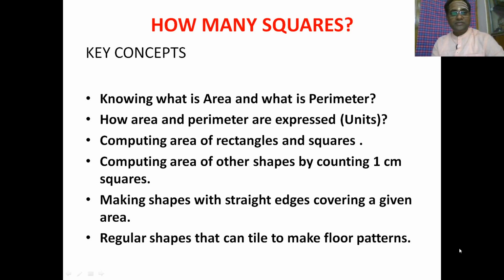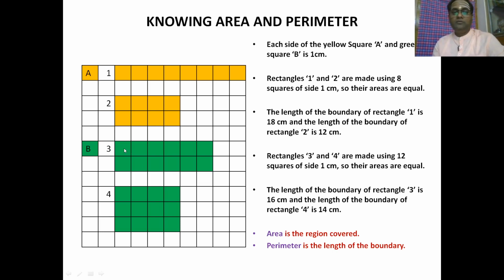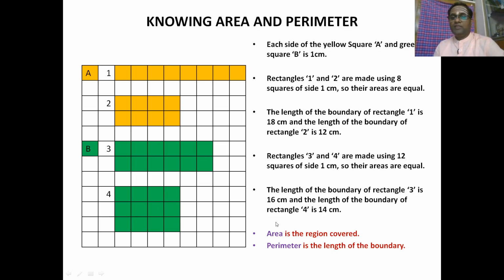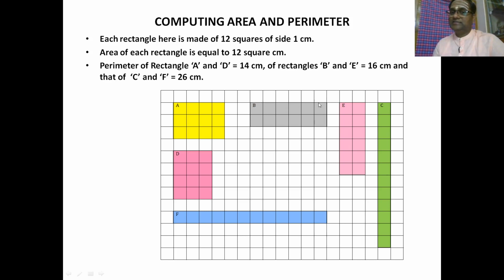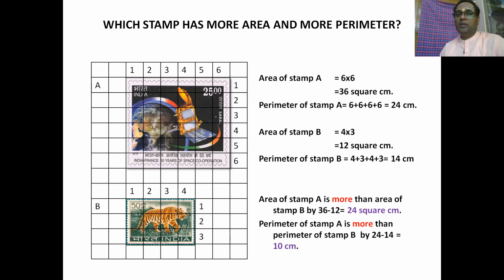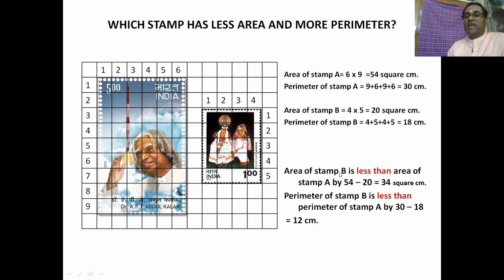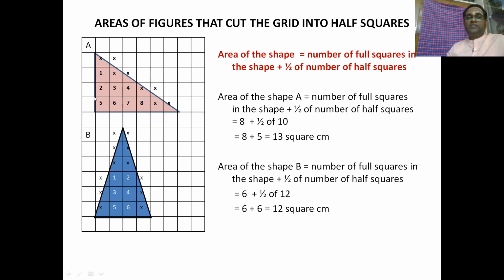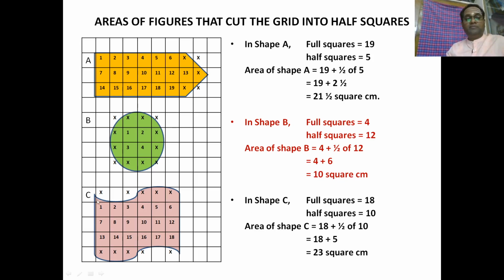Class- V Mathematics, NCERT, Chapter-3: How Many Squares? Part 1. Concept: Area and Perimeter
Through this video the children will be able to define area and perimeter and compute area and perimeter if the shapes by counting number of full squares and half squares of side 1 cm.